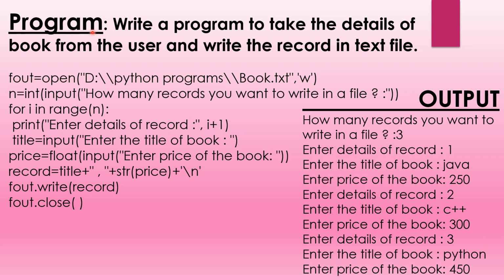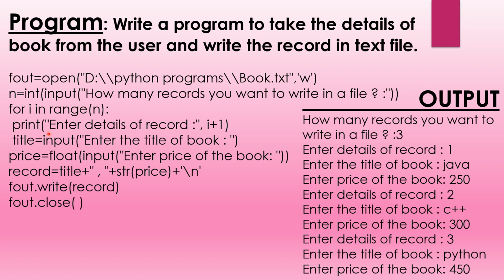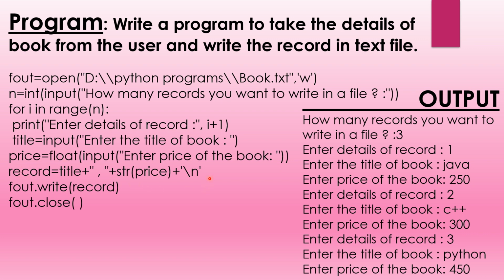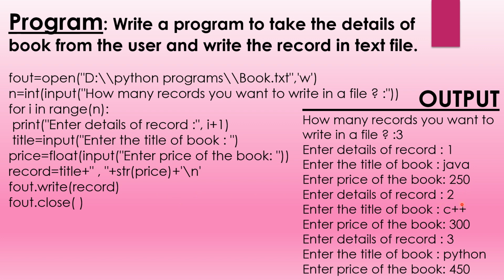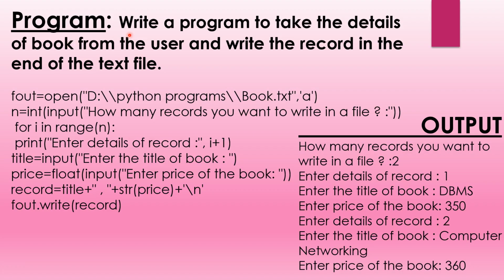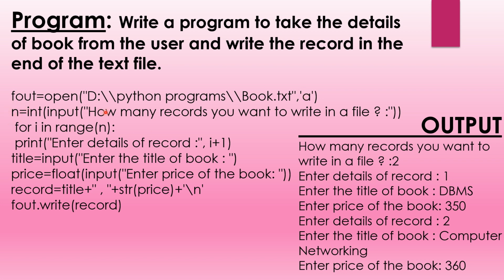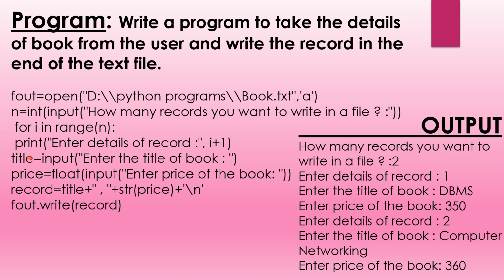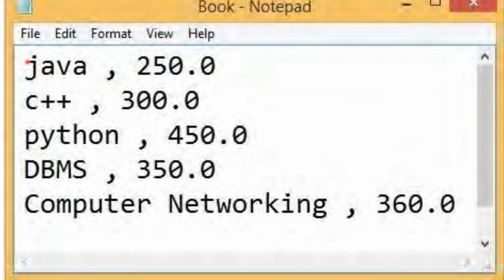write() function & append() function? Programs related to it? 5.File Handling